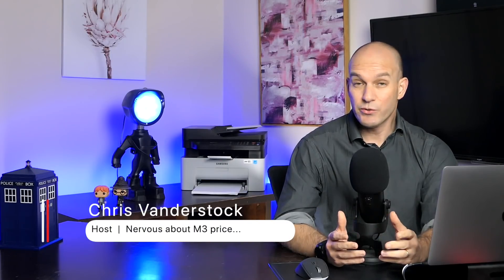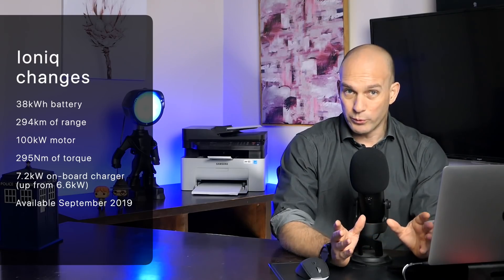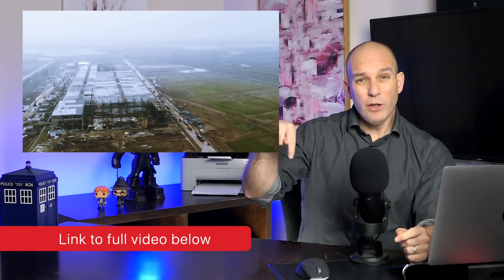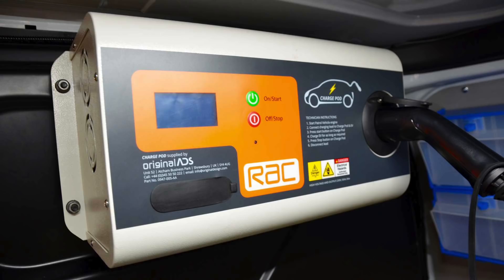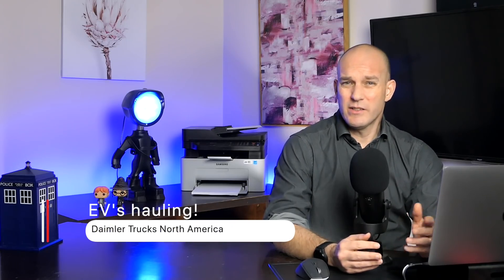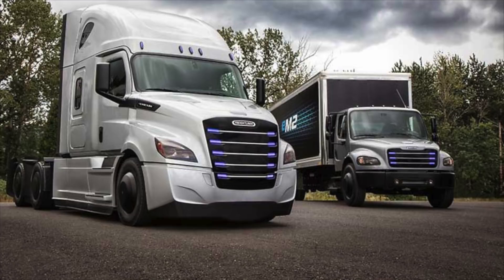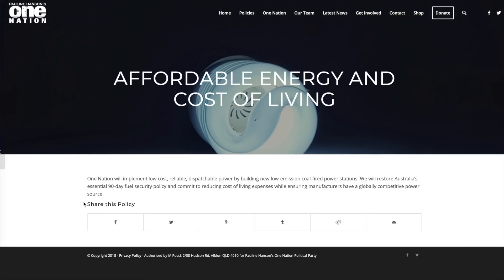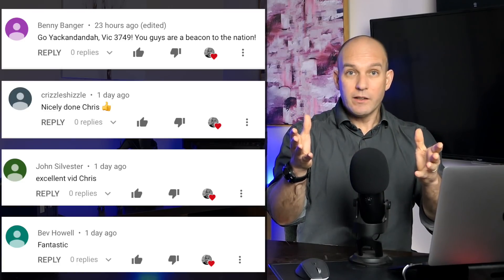Exciting developments in EV land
Tesla Shanghai Gigafactory is being built so fast; Hyundai Ioniq EV to get a range boost; RACV to the rescue; China can’t get enough EV’s; and more.

LINKS AND REFERENCE MATERIAL

Hyundai Kona EV to get a range boost in 2020

Volkswaggen to stop selling E-Golf’s in the US this year - pity they never came to Australia

Wireless charging - a good idea?

Will we run out of lithium and other minerals for batteries?

Daimler plans all-electric truck future and high-powered 3MW charging